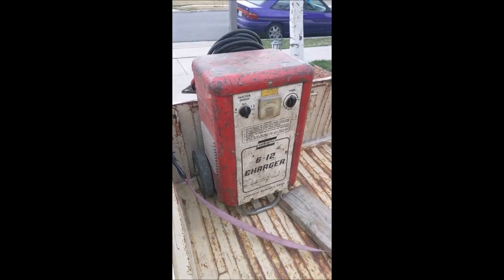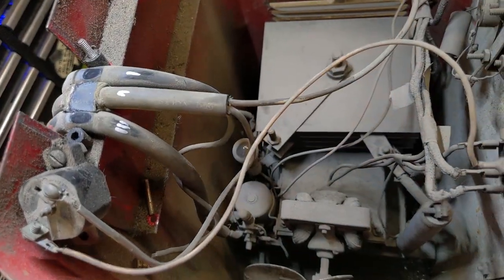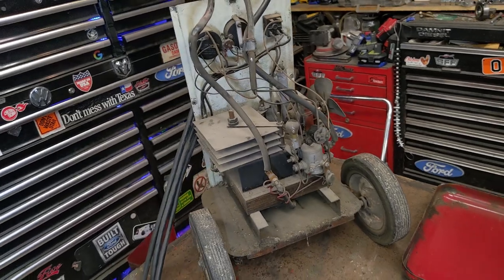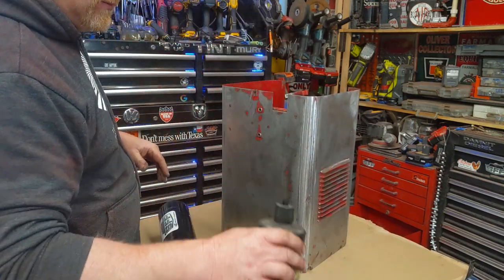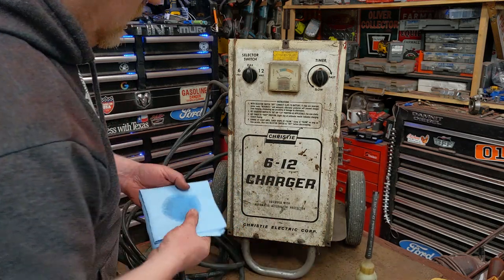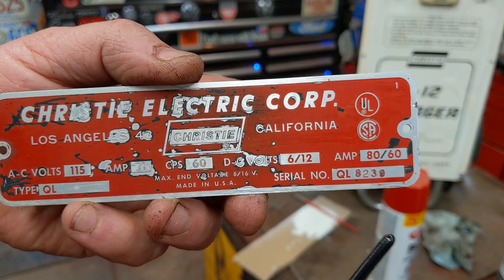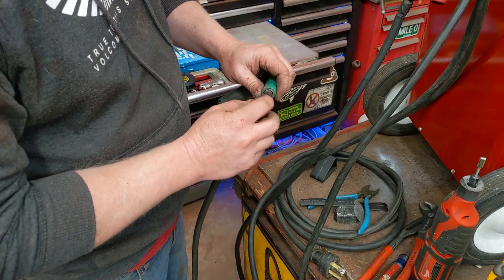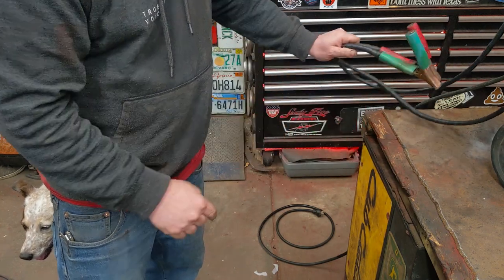Vintage Car Battery Charger Restoration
Christie 12/6 volt battery charger is gone through and given a second chance at life.

3M Temflex self fusing waterproof electrical tape